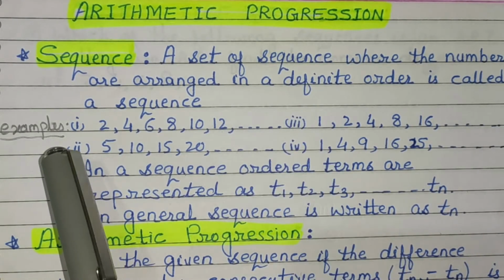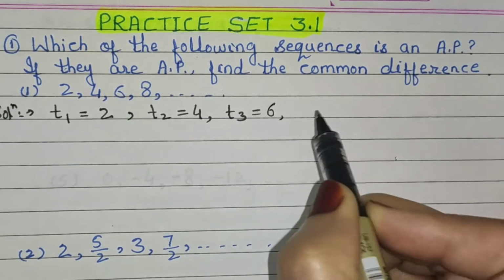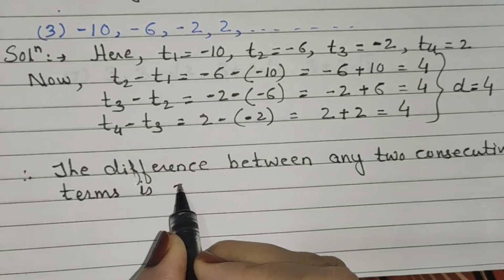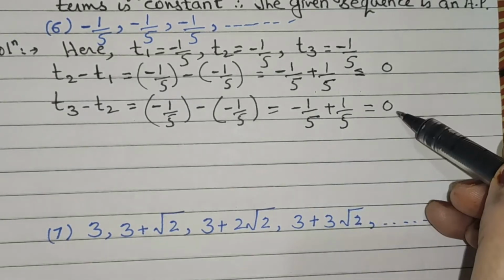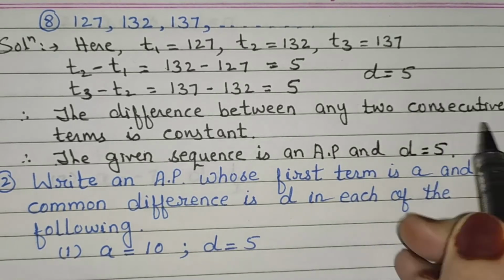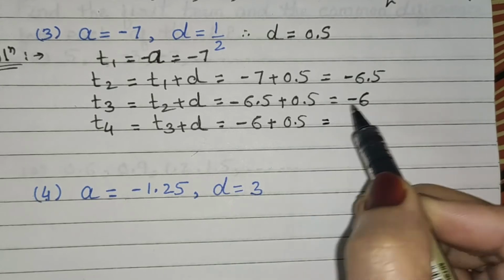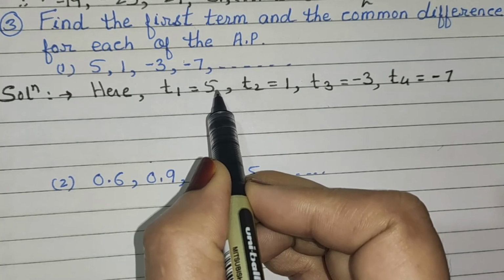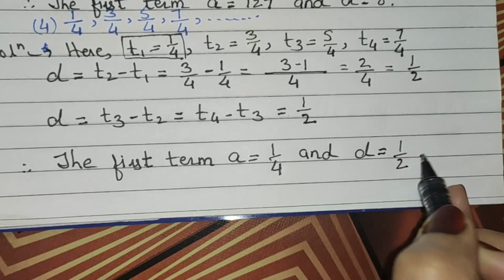ARITHMETIC PROGRESSION || PRACTICE SET 3.1|| CLASS X || STATE BOARD || ENGLISH MEDIUM